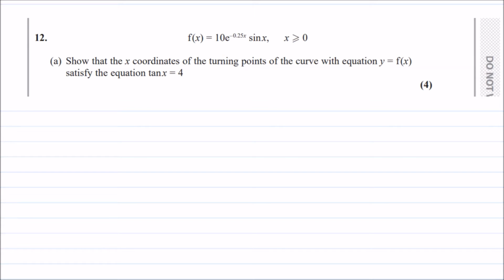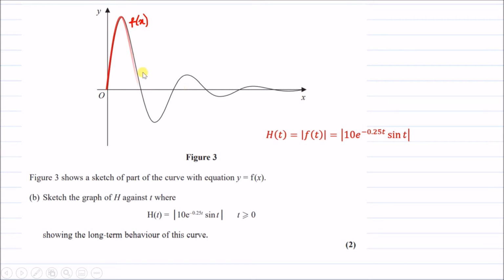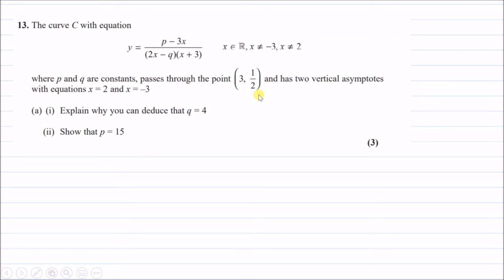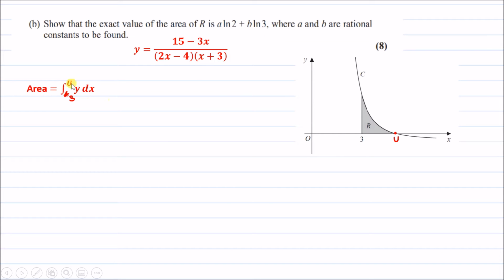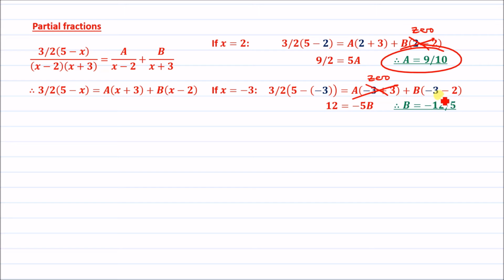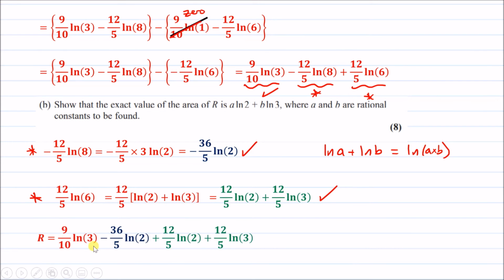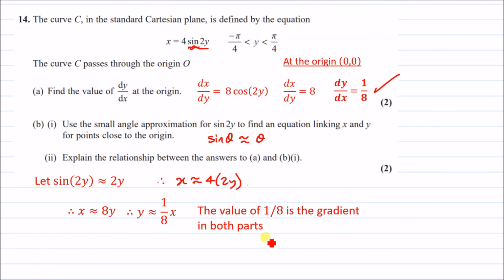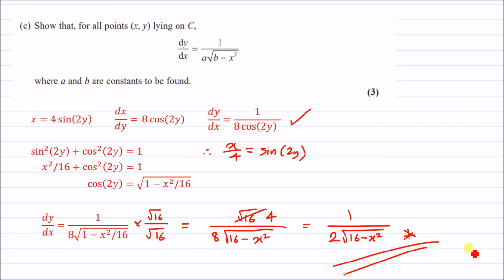Edexcel A Level Maths - June 2019 Pure 1 Paper 9MA0/01 - Part 4: Questions 12-14 Walkthrough